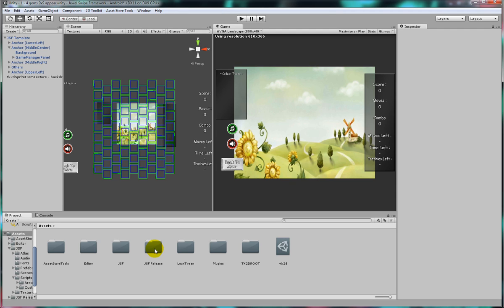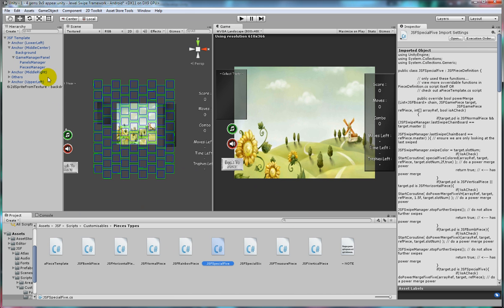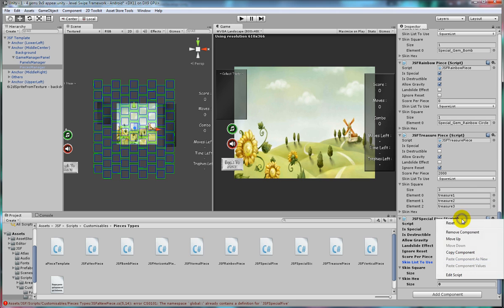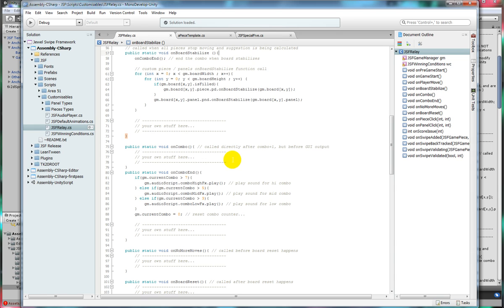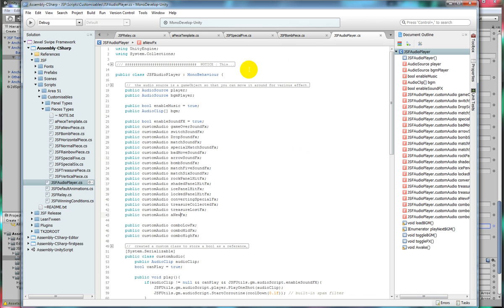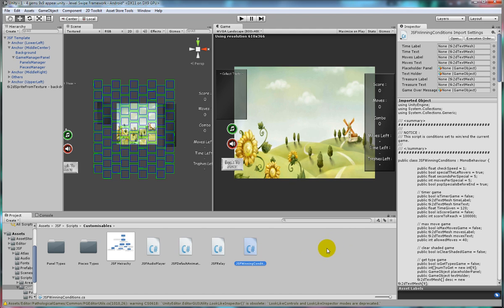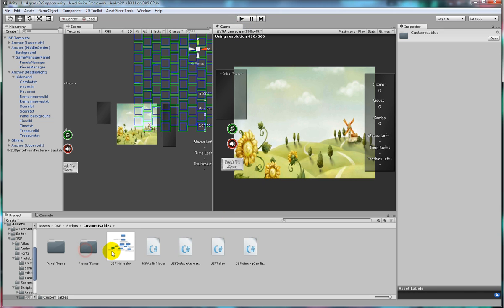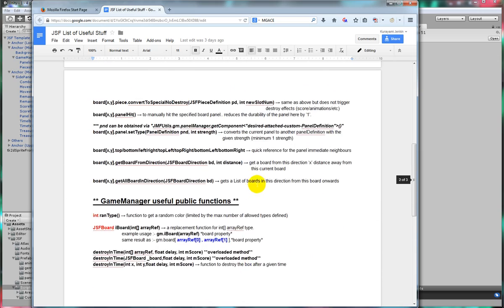Jewel Swipe Framework - Customising the asset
A video to help guide you to customise JSF.